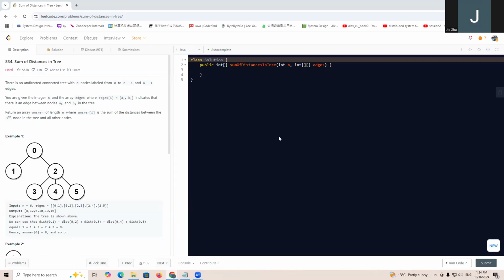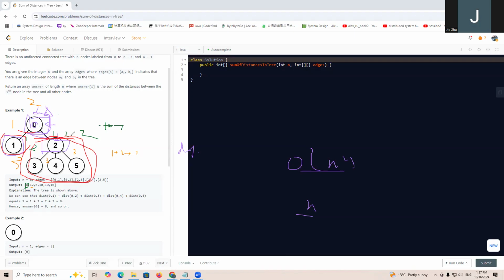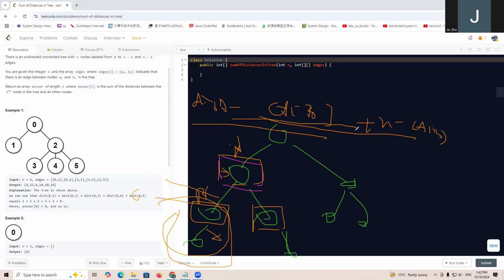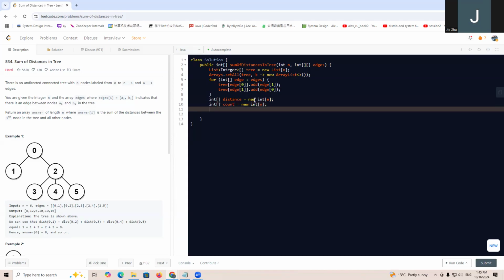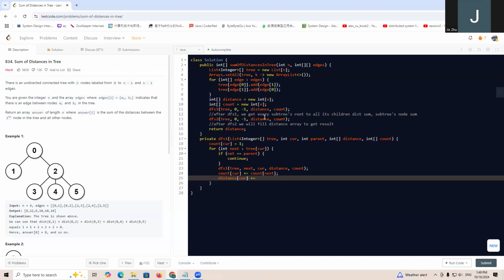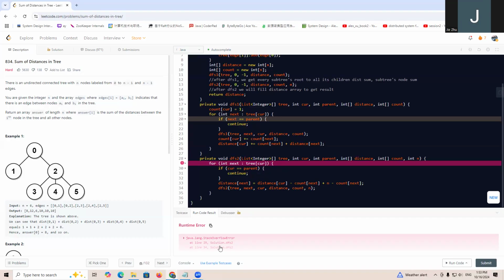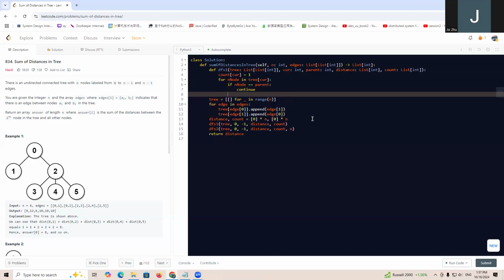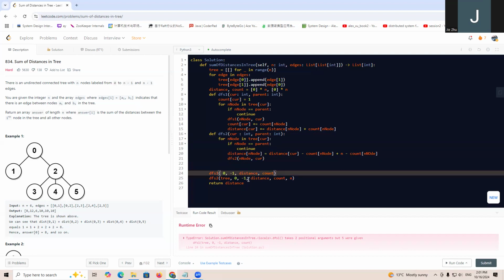834. Sum of Distances in Tree